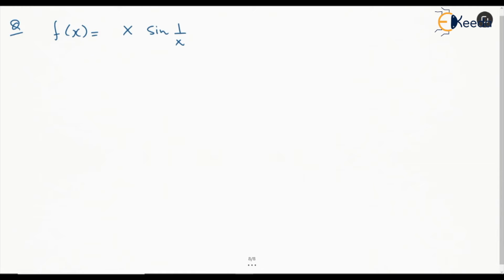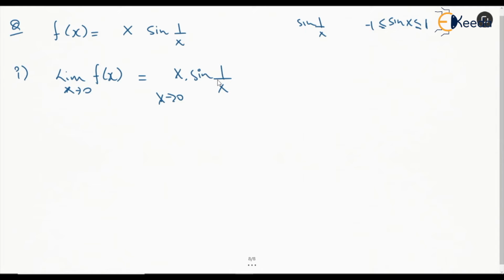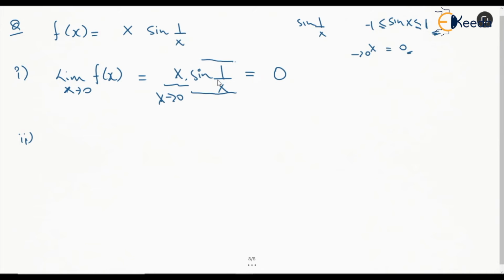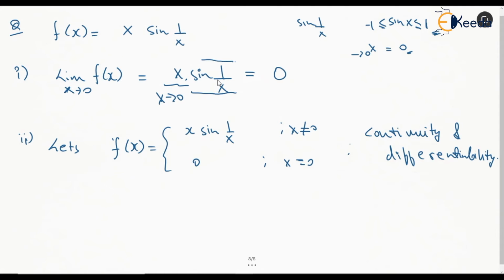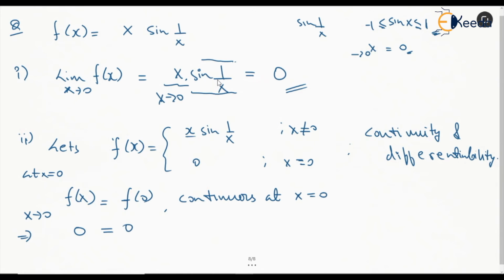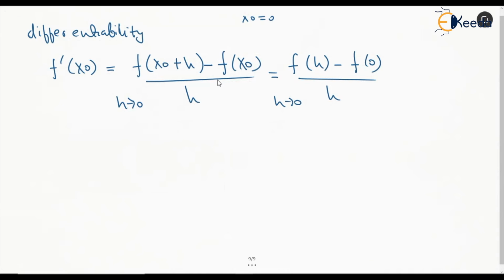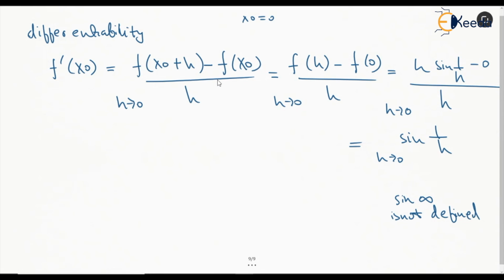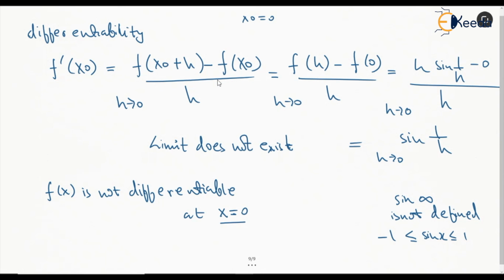Differentiability Qt-1 Explained: Calculus for Engineering Mathematics | GATE | COMPUTER ENGINEERING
Welcome to our comprehensive tutorial on Differentiability in Calculus, tailored specifically for GATE Computer Engineering aspirants.

In this video, we will delve deep into the concept of differentiability, a fundamental topic in Calculus. We will start with the basics and gradually move towards more complex concepts, ensuring a thorough understanding of the subject.

This tutorial is part of our GATE Computer Engineering series, where we cover all topics in Engineering Mathematics. Our aim is to provide quality education that is accessible to everyone and helps you achieve your GATE goals.

What you can expect from this video:
1. **Clear explanations** of differentiability concepts.
2. **Step-by-step solutions** to problems.
3. **Tips and tricks** to solve questions quickly and accurately.
4. **Practice questions** for self-assessment.

Whether you're a beginner or someone who needs a quick refresher, this video is for you. So, grab your notebook and let's demystify differentiability together!

Your support helps us make more such educational videos. Happy learning!

Happy Learning.